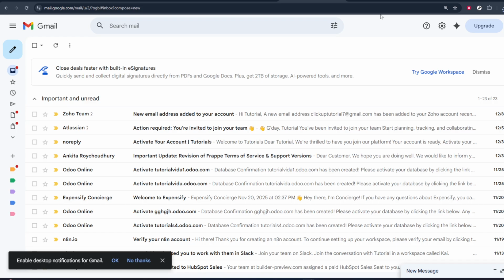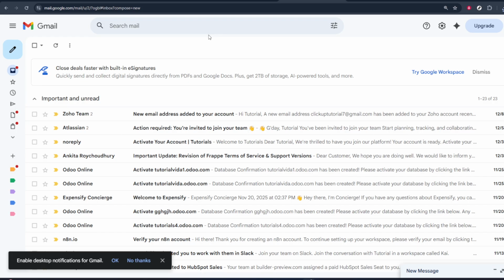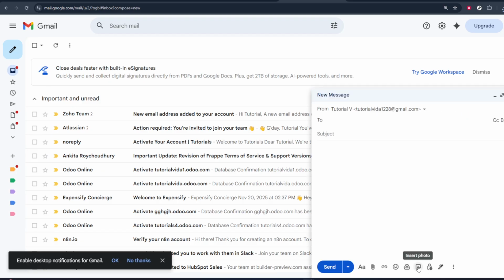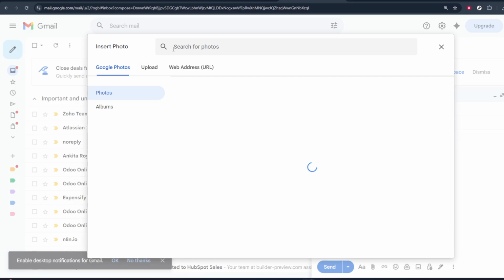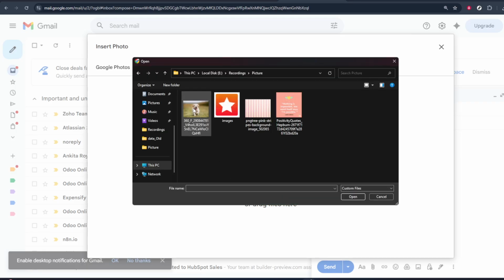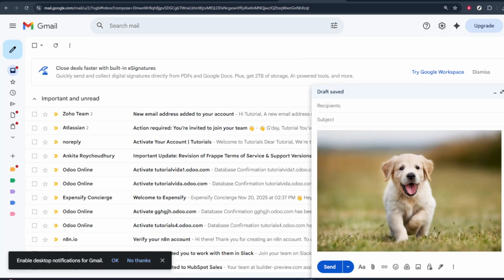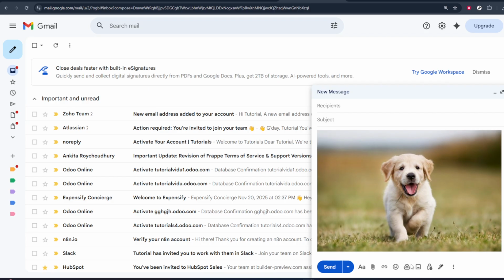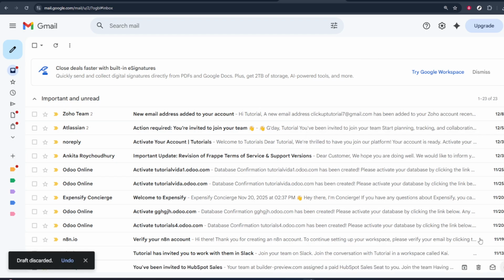How to Attach Image to Emails in Gmail | Easy 2026 Guide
Today we cover how to attach image to emails in Gmail so you can quickly add photos, screenshots, and graphics directly inside your message. attach image in gmail, how to attach image to email gmail, gmail insert image tutorial, add photo to gmail email, gmail attach picture, insert image gmail compose, gmail inline image, send photos in gmail, gmail image attachment step by step, gmail tips and tricks, gmail tutorial for beginners, add image to email gmail, gmail email formatting, attach screenshot gmail, google mail attach image, gmail productivity tips, gmail insert photo.